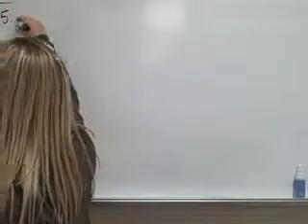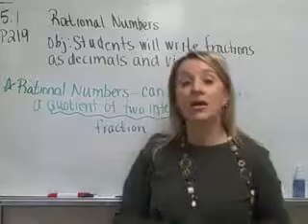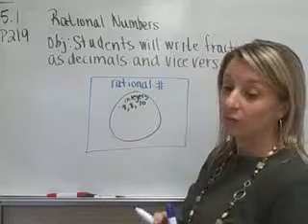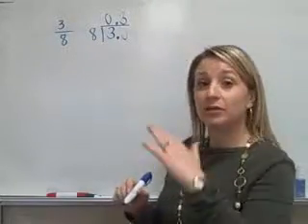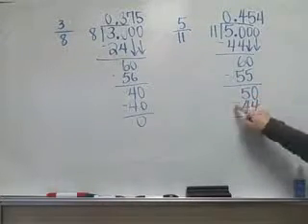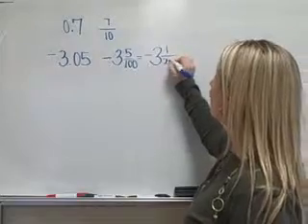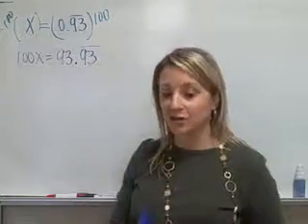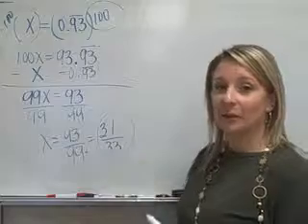Kunstman Rational Numbers 2